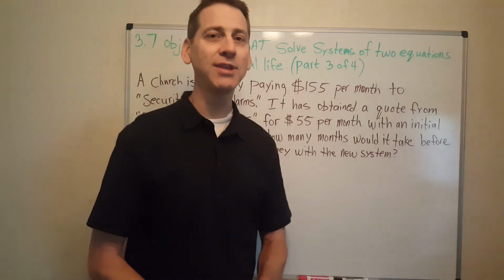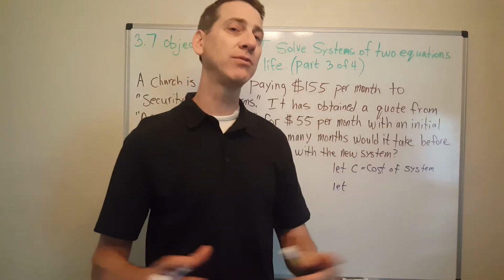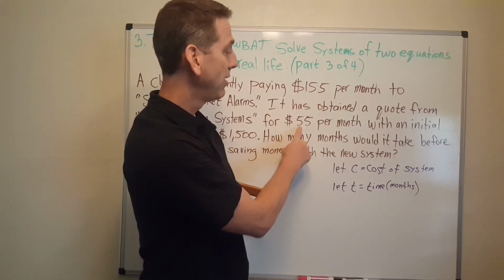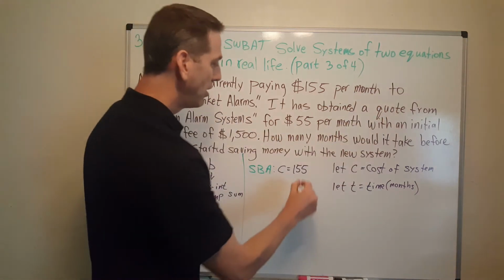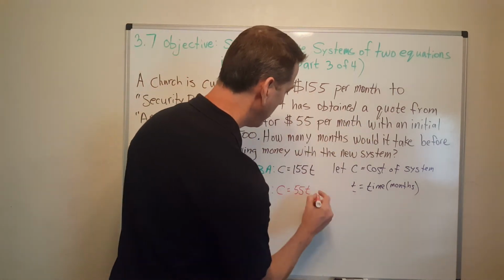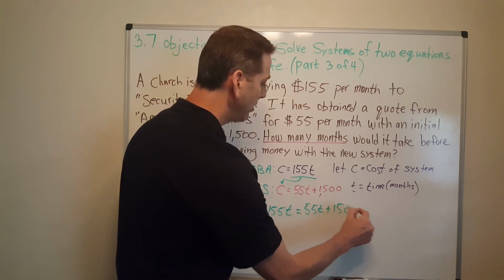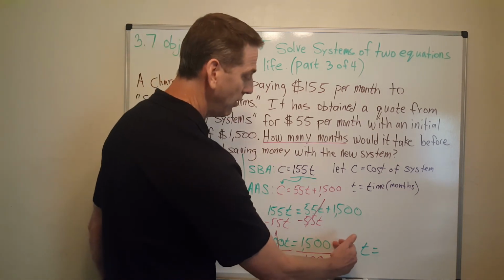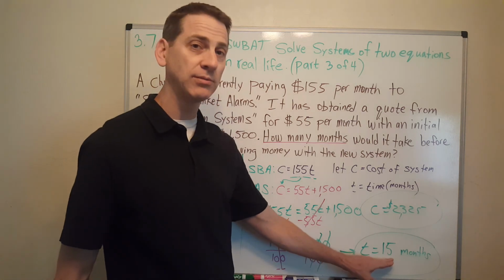3.7 Solving Systems of Equations in Real Life, Part 3 of 4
Systems of equations in word problems
How to use system of equation in applied problems